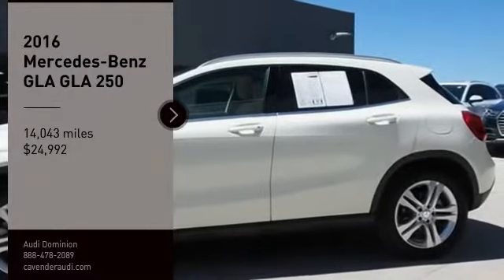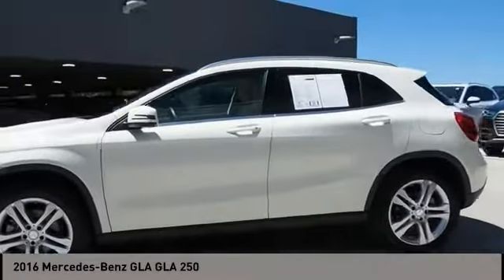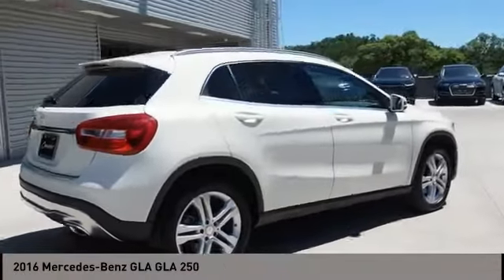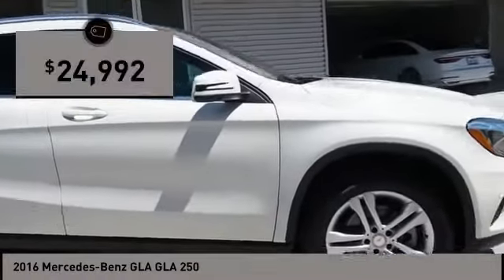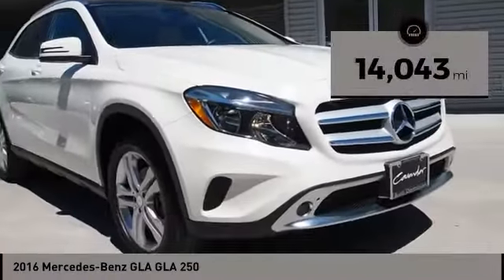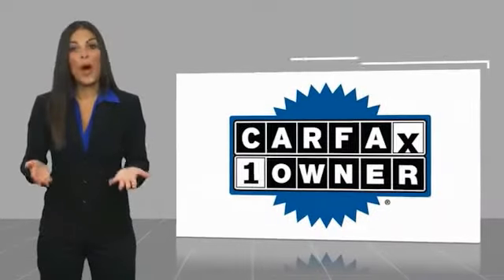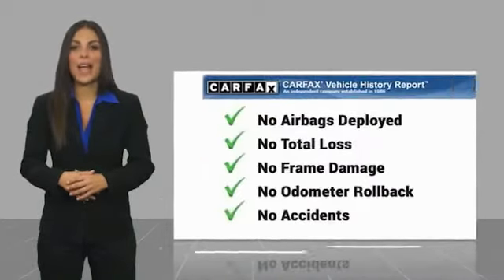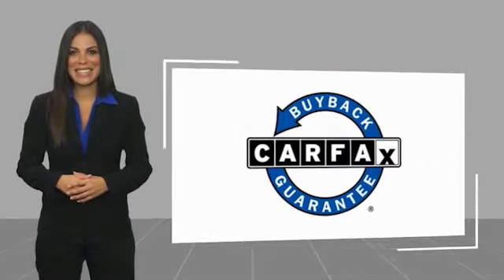2016 Mercedes-Benz GLA San Antonio TX 000P7031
2016 Mercedes-Benz GLA GLA 250

Audi Dominion
 21105 IH 10

Introducing the 2016 Mercedes-Benz GLA 250! Itll satisfy drivers and passengers seeking the ultimate in comfort and refinement. Turbocharger technology provides forced air induction, enhancing performance while preserving fuel economy. With fewer than 15,000 miles on the odometer, this 4 door sport utility vehicle prioritizes comfort, safety and convenience. Mercedes-Benz prioritized practicality, efficiency, and style by including: an outside temperature display, a power liftgate, and more. Performance and efficiency are both prioritized thanks to the 2 liter 4 cylinder engine, and for added security, dynamic Stability Control supplements the drivetrain. Our sales reps are knowledgeable and professional. Theyll work with you to find the right vehicle at a price you can afford. Come on in and take a test drive!